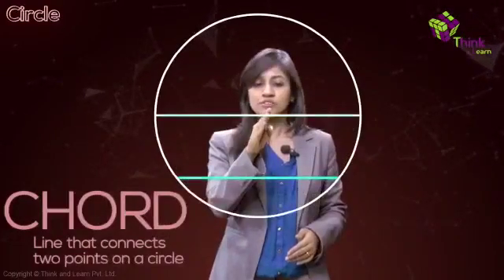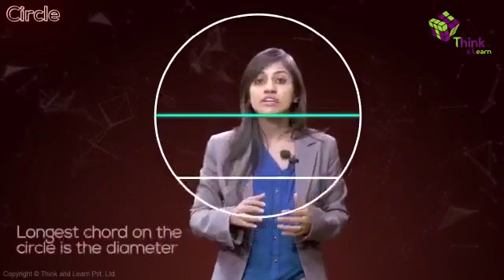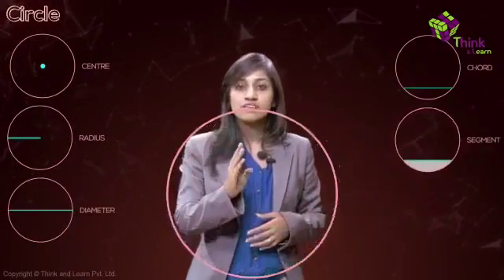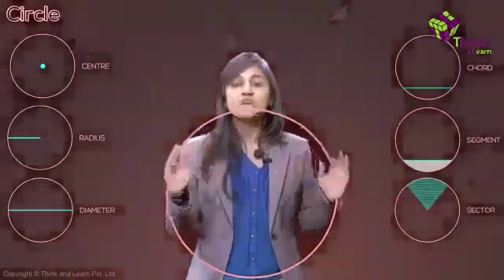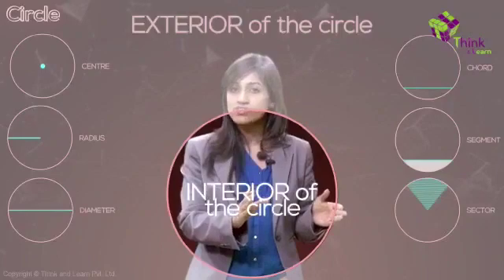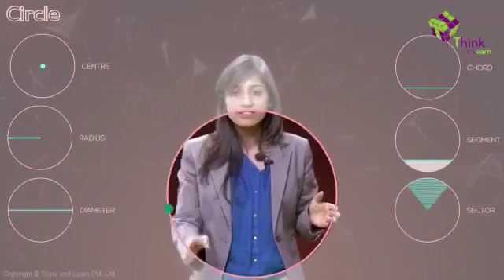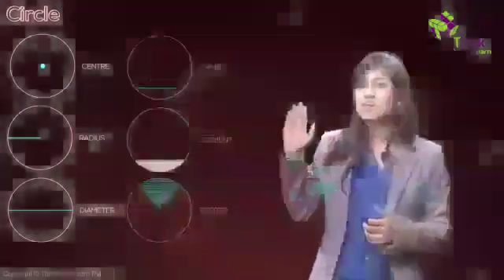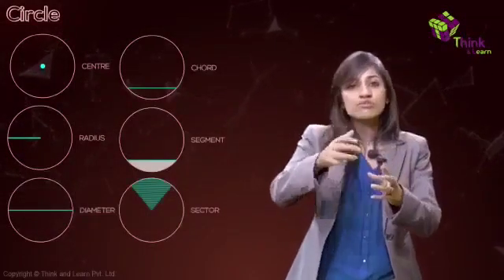Ch circle in math